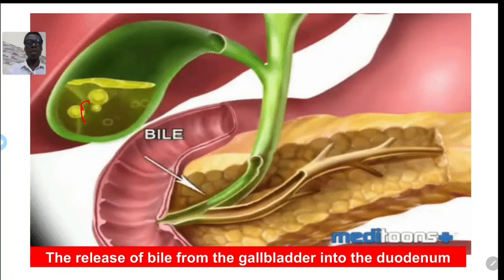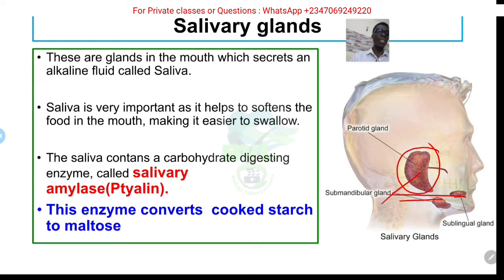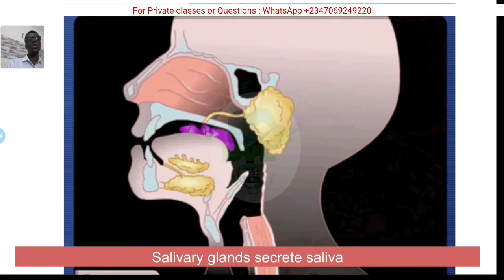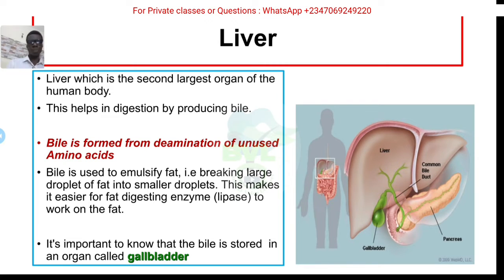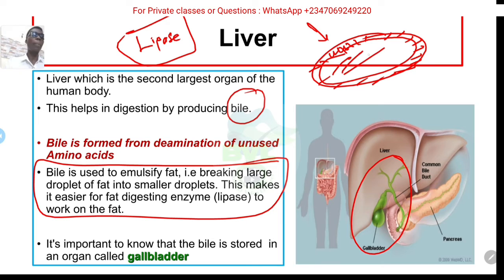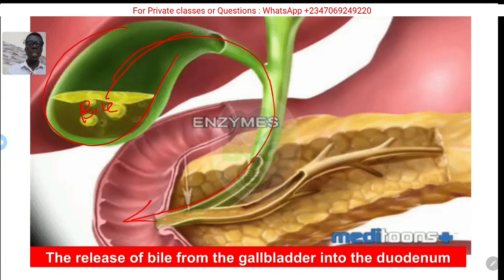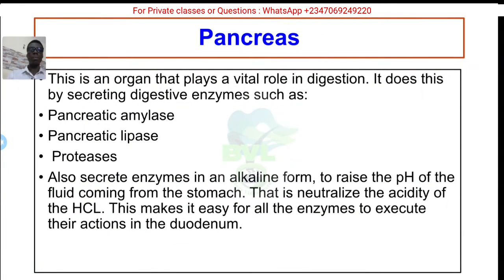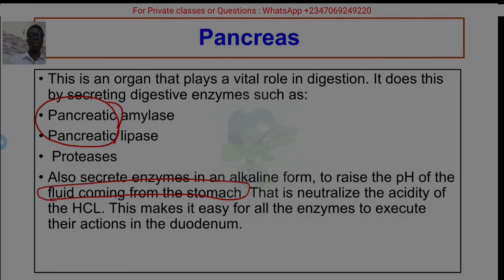Biology video lectures 》Accessory Glands of Digestion